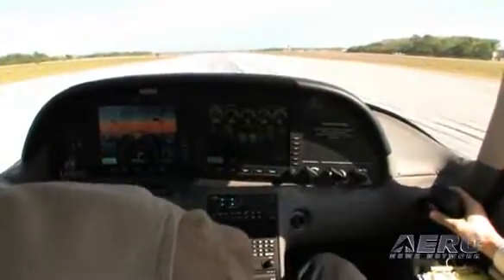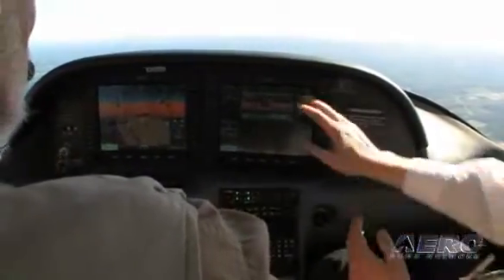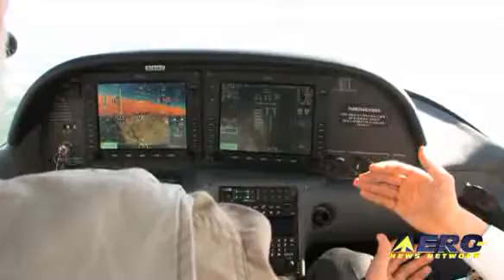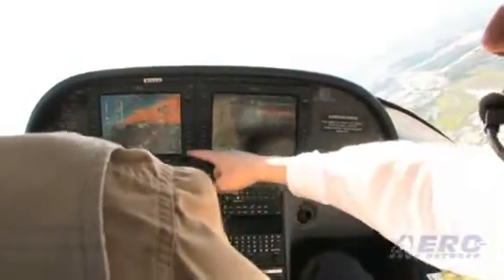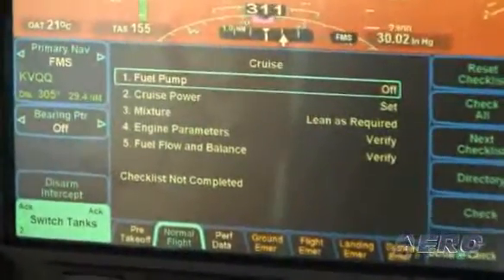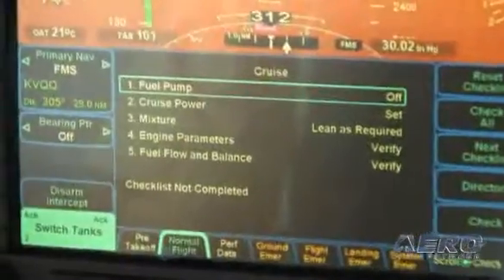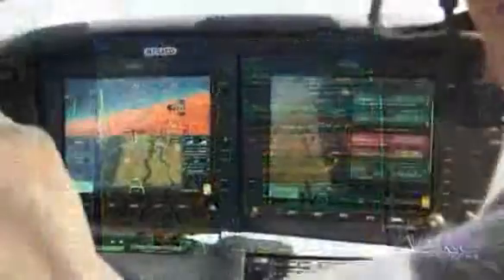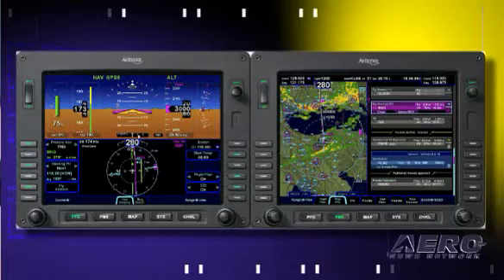Aero-TV: Avidyne's Next-Generation Flight Deck -- Flying ...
Simple, Capable, Ingenious... Release 9 Puts Avidyne At The Top Of The Flight Deck Game
Here it is, Aero-TV's Jim Campbell gets his hot little hands on one of the most avidly awaited Flight Deck upgrades in recent memory... Avidyne's "Next-Generation" Release 9.

As expected (and alluded to in previous ANN coverage), the anticipated certification of Avidyne's next-generation flight deck was not only around the corner... its right here, right now. Avidyne has confirmed to ANN that they have certified their new Entegra Release 9 Integrated Flight Deck (IFD) system. And not a moment too soon...